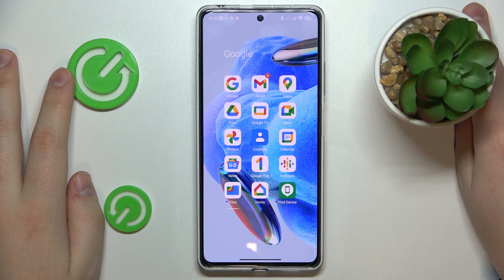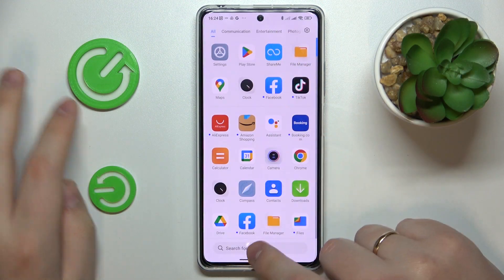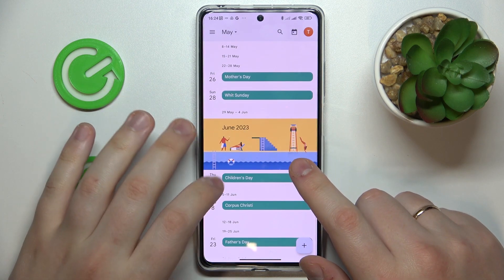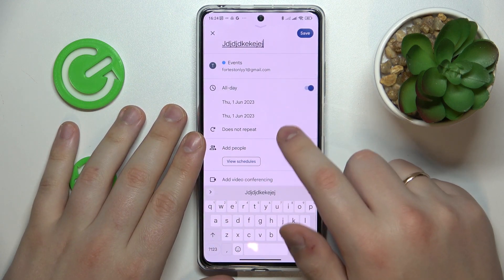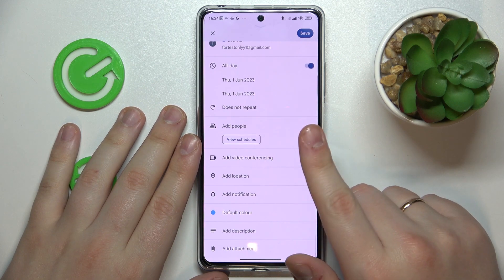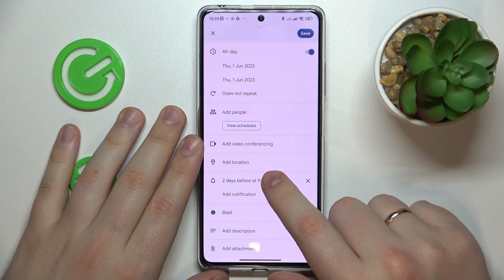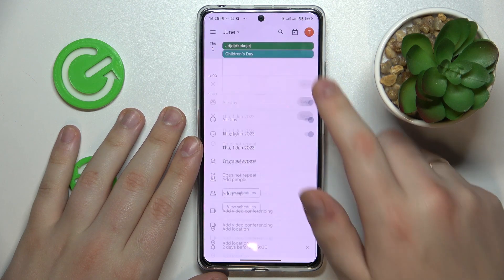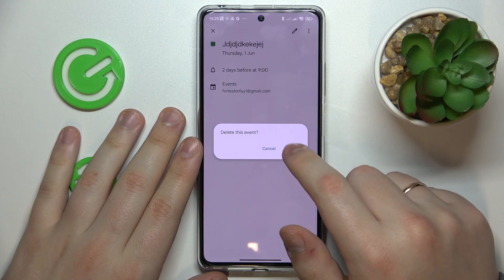How to Add an Event to Calendar on a REDMI Note 12 Pro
This video is going to demonstrate a step by step guide on how to schedule an event on the calendar app on your REDMI Note 12 Pro smartphone, including filling out all the details, e.g time frames, location, participants, and more. Thereby, we kindly encourage you to view this tutorial and find out how to link an event to the Google Calendar app on your REDMI Note 12 Pro mobile device.

How to create an event in the Google Calendar on a REDMI Note 12 Pro? How to link an event to the calendar on a REDMI Note 12 Pro? How to schedule an event on the Google Calendar app on a REDMI Note 12 Pro?